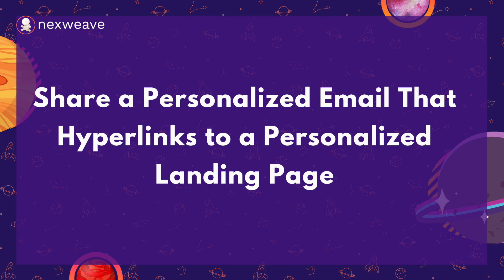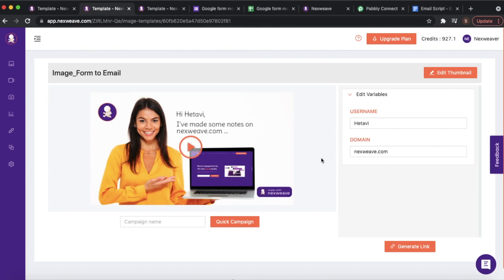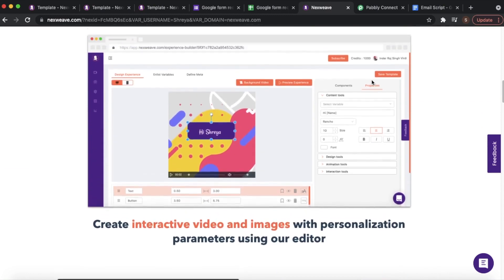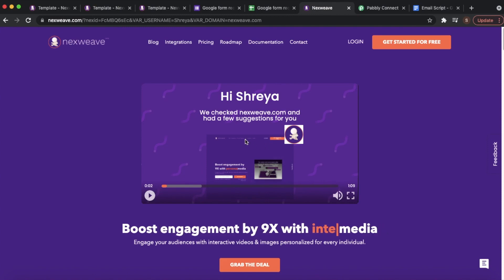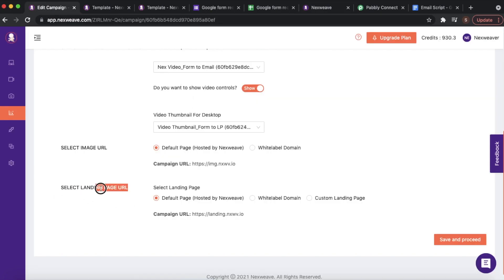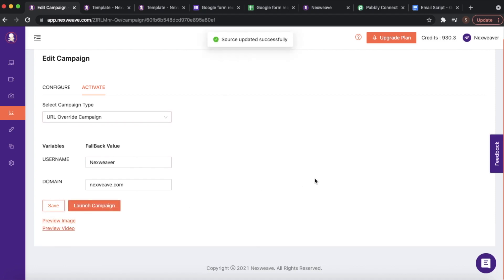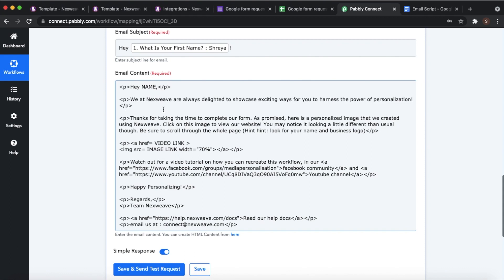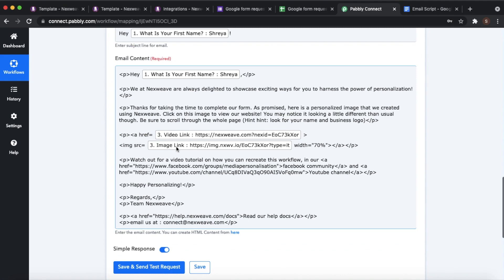Google Form to Personalized Email to Personalized Landing Page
About Nexweave :
Nexweave will help you increase your company's engagement exponentially by providing them with extremely personalized and customizable inbound marketing solutions including images, GIFs, and videos.